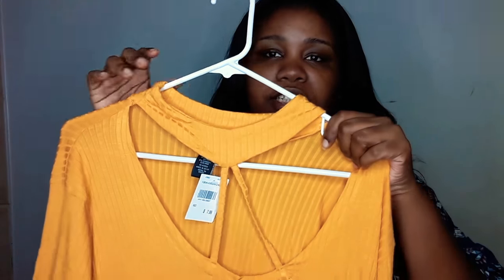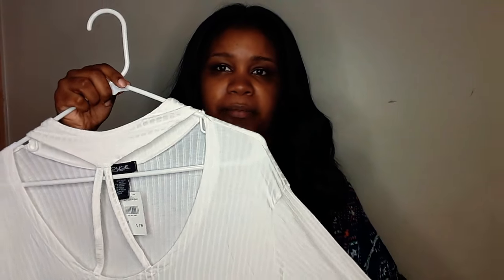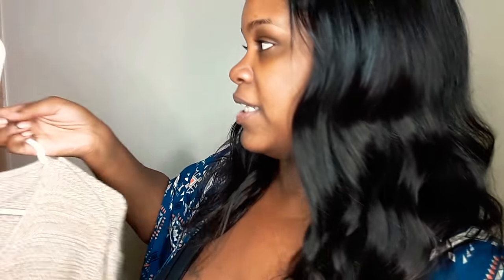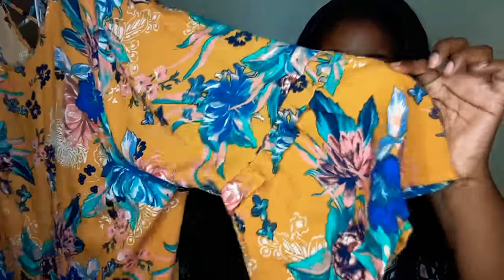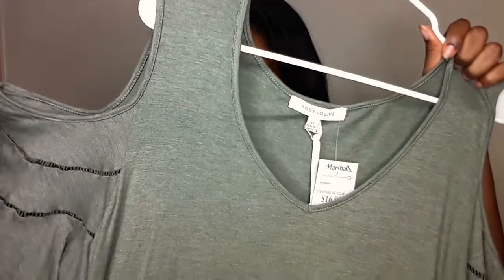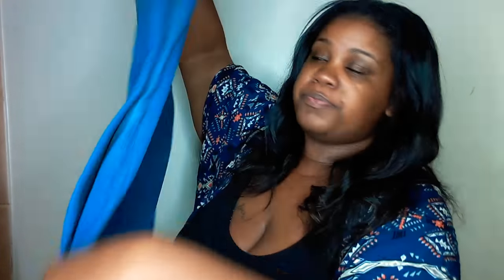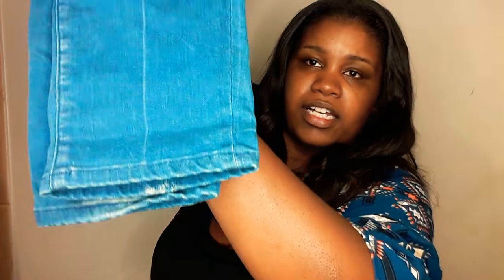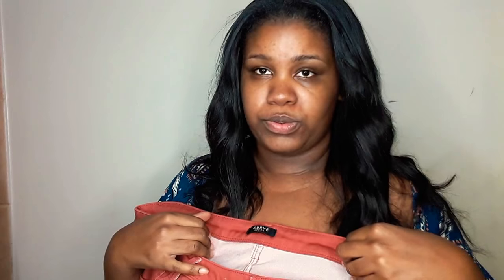Plus Size Fall 2017 Clothing Haul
FB - Hair & Beauty With PB